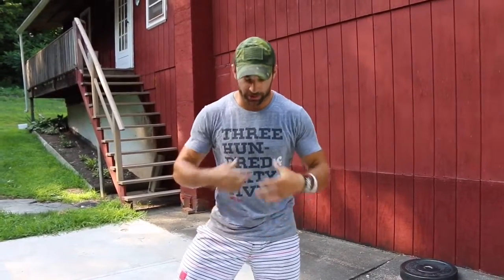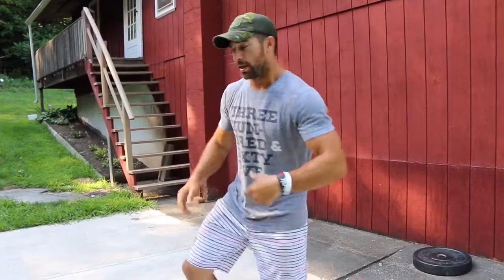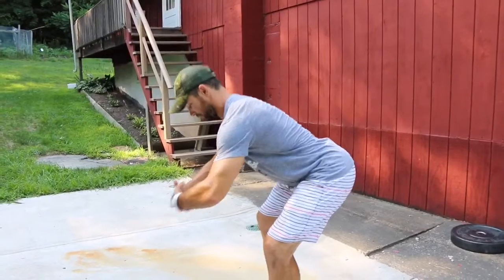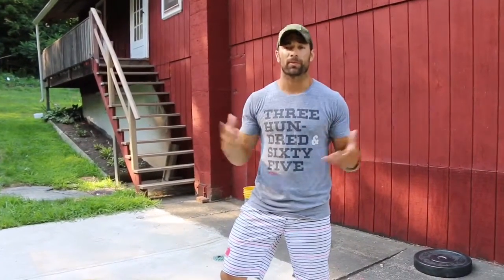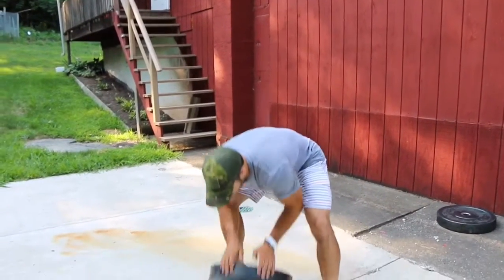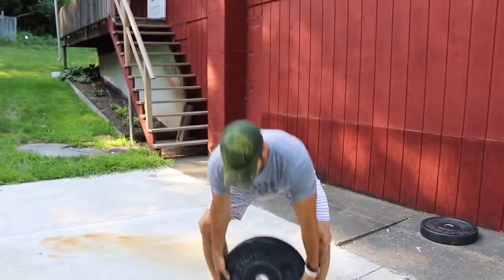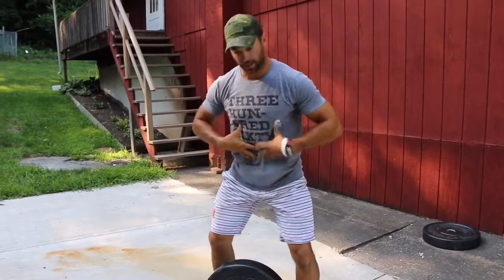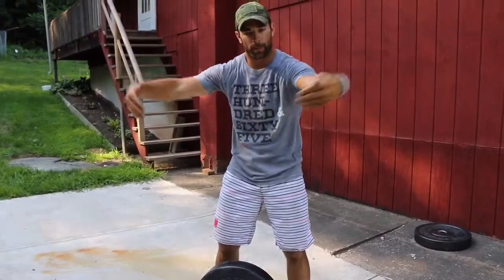Working Out Of Neutral Part III | WODdoc | P365 | Ep. 756